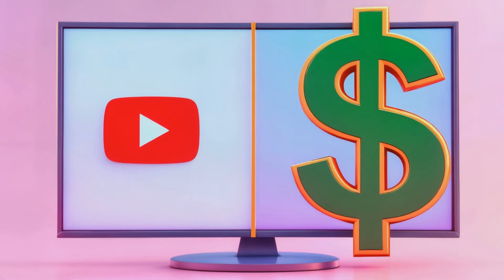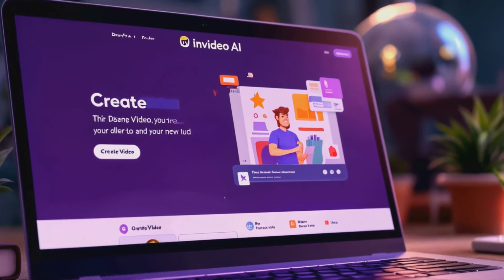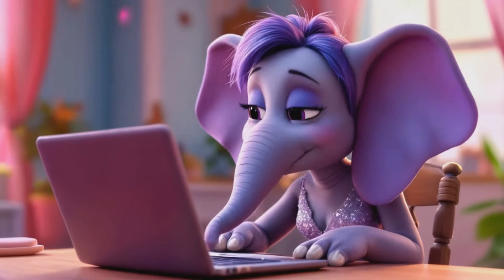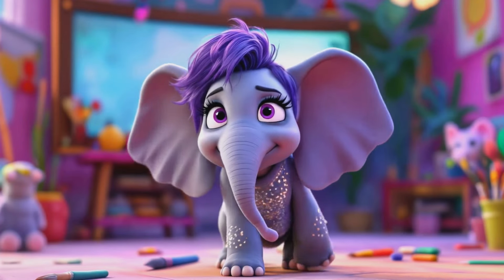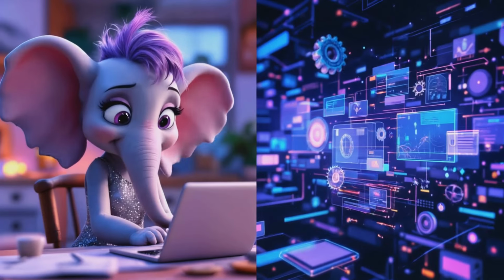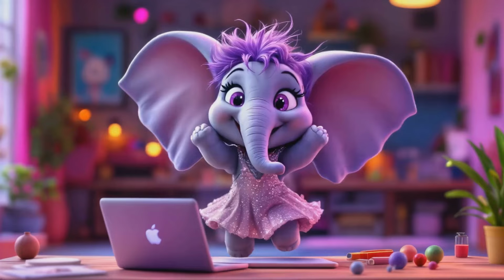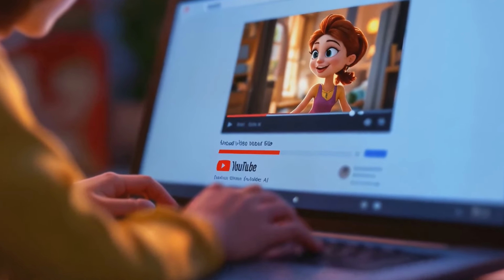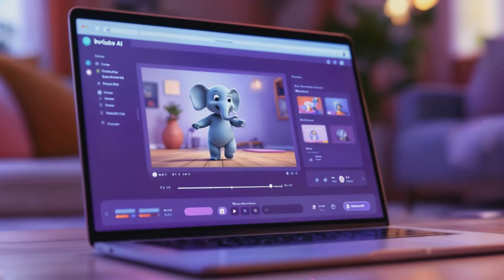How to Make Videos with InVideo AI - Easy Guide with Ellie the Elephant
Join Ellie the Elephant in this fun and engaging guide on how to make free videos with invideo AI! 🌟 Whether you're a tech novice or a seasoned creator, Ellie’s cheerful personality will lead you step-by-step through the process of video creation using this incredible tool. From signing up to generating your first video, Ellie’s easy-to-follow instructions will have you on your way to earning online in no time. Ready to unleash your creativity and make money?

OUTLINE:
00:00:00
Make Money with invideo AI: A Fun Guide with Ellie the Elephant!

00:00:39
What is Invideo AI?

00:01:17
Sign up for Invideo AI!

00:02:20
Now Lets Make a Video with Invideo AI!

00:03:22
Uploading your new video to YouTube

00:04:21
Be A YouTube Star